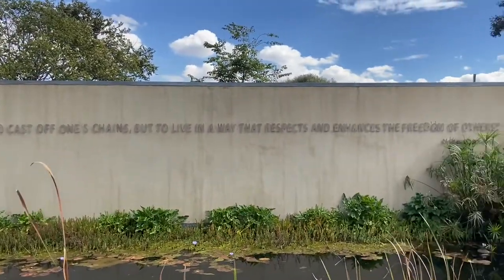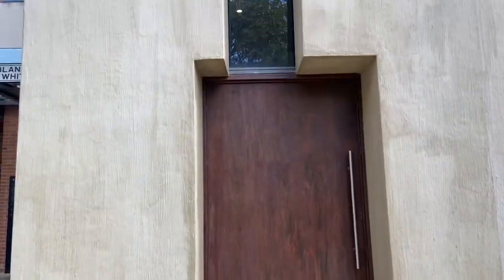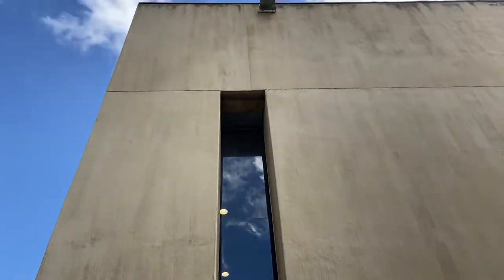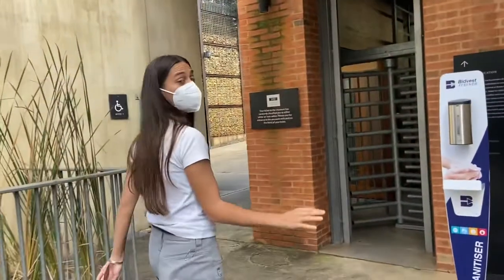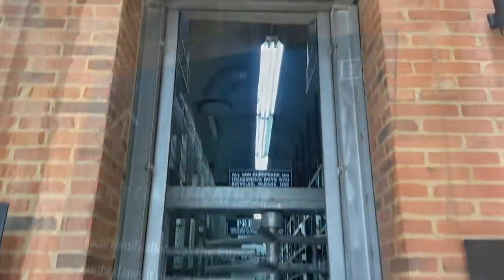Apartheid Museum experience | Sad South African history | Travel Guide | Mojabeng Ndebele